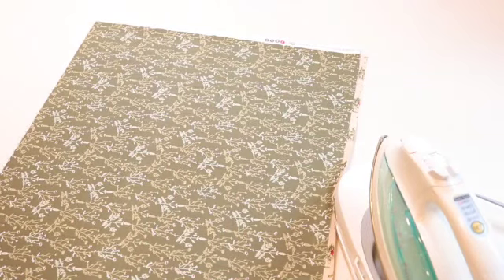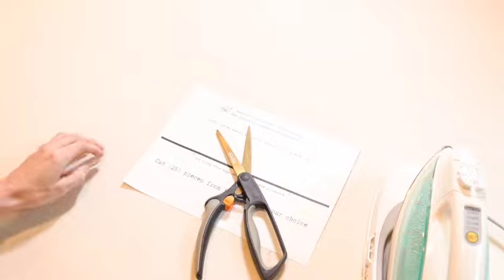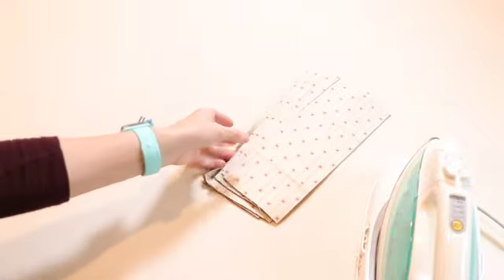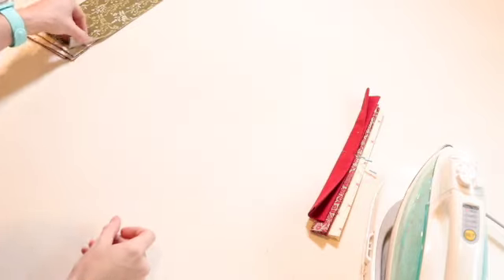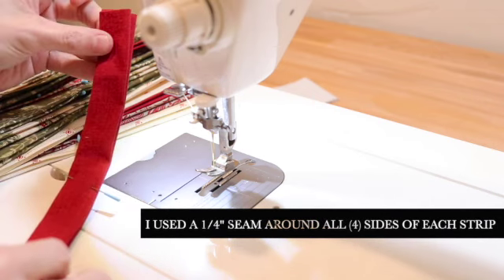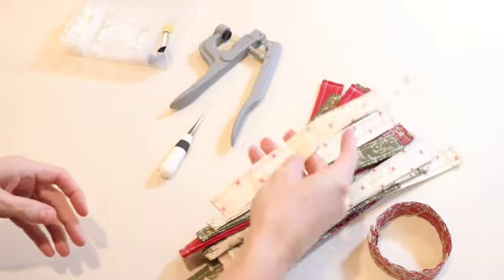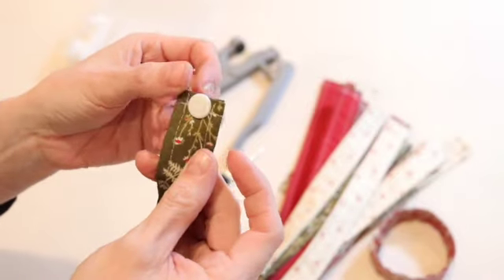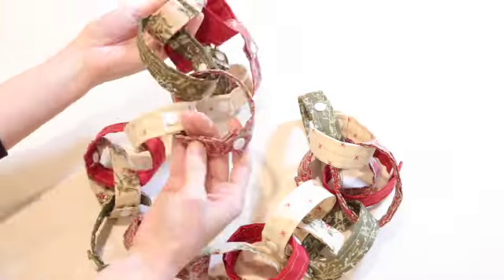HOW TO MAKE A REUSABLE ADVENT CHAIN | Easy Christmas Countdown Chain | DIY fabric Advent Chain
In this video I'm going to show you HOW TO MAKE A REUSABLE ADVENT CHAIN. Having a Christmas countdown chain in your home for the holidays makes it fun for kids and gets everyone into the holiday spirit. You can add this DIY fabric advent chain to your families Christmas decorations and reuse it each year. This Advent chain craft is a great beginner sewing project that will be fun to have around for years to come.

** If you would like a FREE pdf printable of the pattern I created for this project, head over to: **

and search "CHRISTMAS COUNTDOWN CHAIN"

** MATERIALS AND SUPPLIES YOU'LL NEED to create this Christmas Countdown Chain **

1. Sewing machine and thread
2. Scissors or rotary cutter
3. Ruler or FREE pattern template
4. Fabric (25 pieces cut 4" wide x 11" long)

** CUTTING INSTRUCTIONS **

1. Cut (25) fabric strips each 4" wide x 11" long

** SHOP SUPPLIES I USED FOR THIS ADVENT CHAIN CRAFT ** Any equivalent will be fine **

1. Plastic Snaps, application tool and Awl set
2. Sewing machine (any machine will work-this is the one I was using)
3. Iron
4. Rotary Cutter
5. Strip Cutting Ruler
6. Regular Ruler
7. Sewing Pins: Pins
8. Magnetic Wrist Pin Holder
9. Cutting Mat

** MY VIDEO AND LIGHTING EQUIPMENT **

Mic and Mic stand
SD Cards
Osmo Mobile 3 smartphone stabilizer